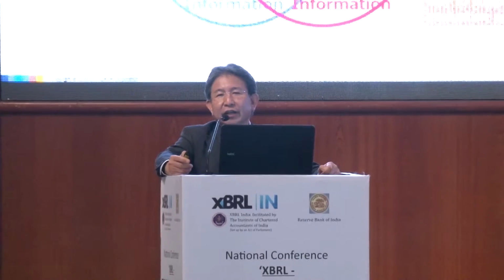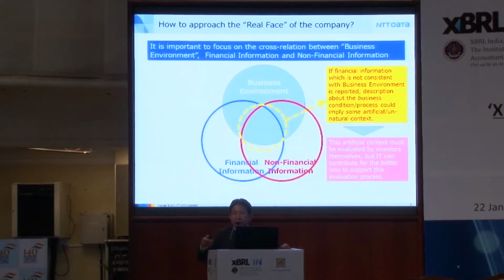National Conference on XBRL - Impact, IR Update and the future of Corporate Reporting &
Impact on Corporate Reporting under Ind AS and the Ind AS Taxonomy by CA. Sanjeev Maheshwari, Chairman, Accounting Standards Board and Chairman, Taxonomy Development & Review Committee of XBRL India

IR Update and the future of Corporate Reporting- Global Perspective by Mr. Yoshiaki Wada,
Chairman, XBRL Asia